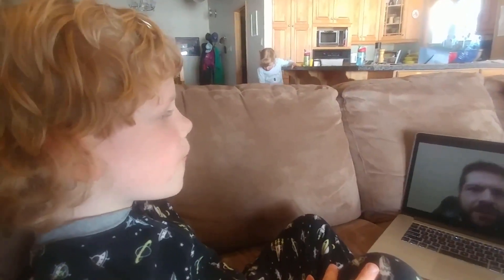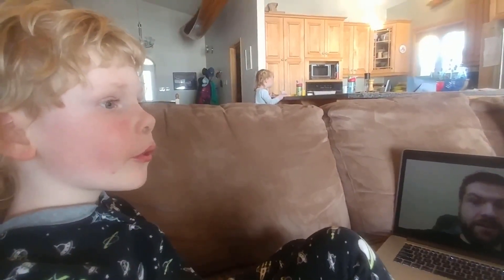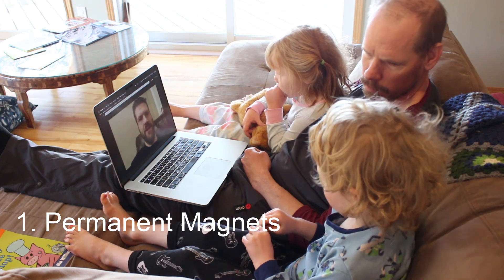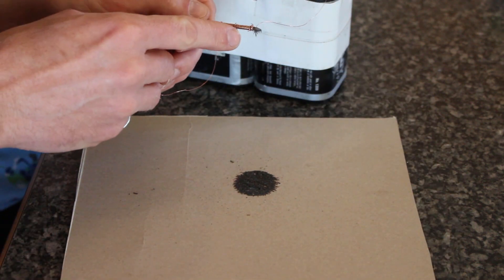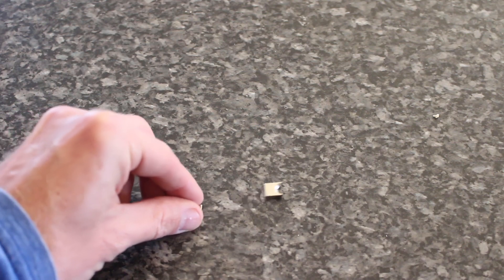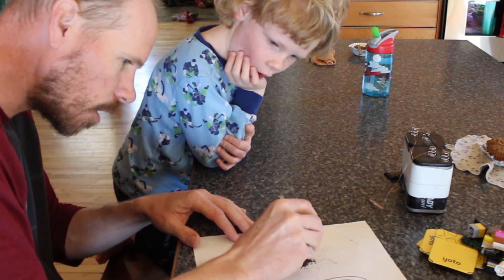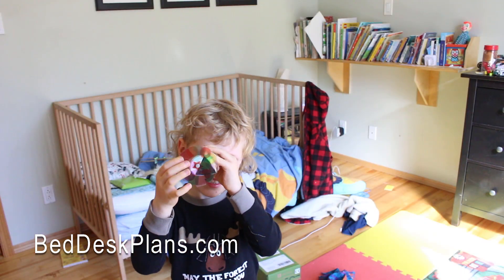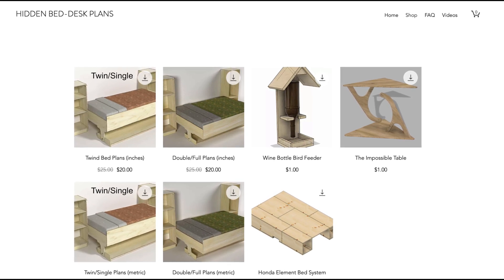How Does This Work? Homopolar Motors Explained to A 5 Year Old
How does this work? Homopolar motors explained to a 5 year old. Henry and I found this little experiment somewhere, and when he asked me how it worked, I was stumped...They say, if you can't explain to a 5 year old how something works, you don't fully understand the concept. So we asked our friend Brian for some help!